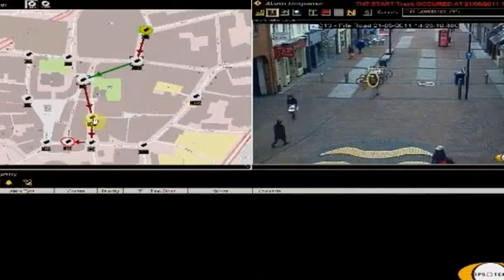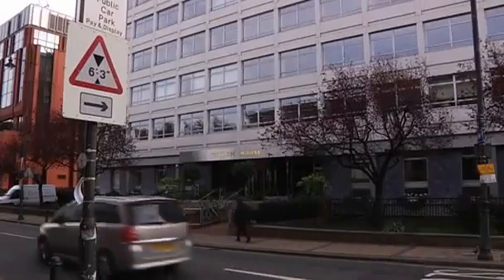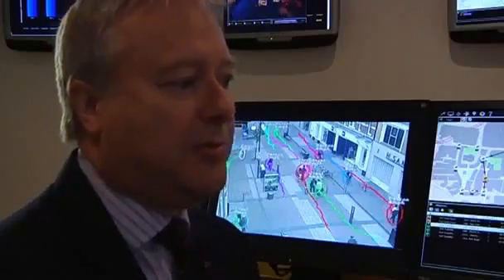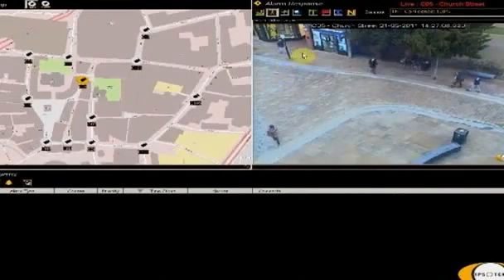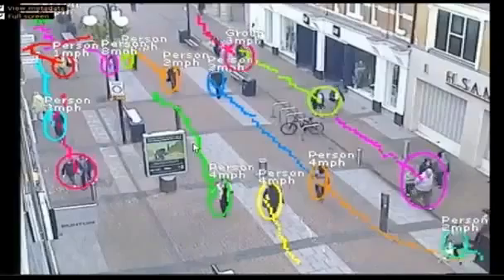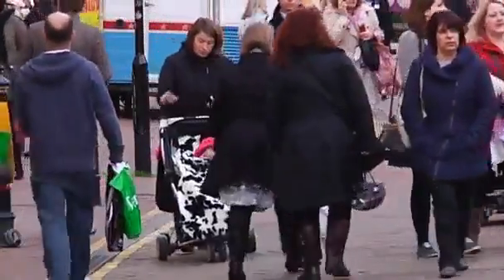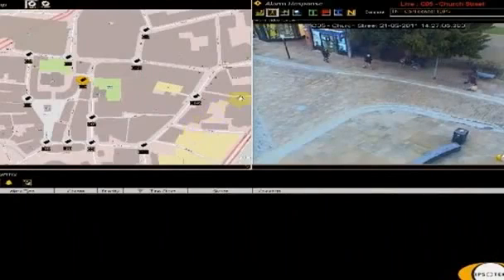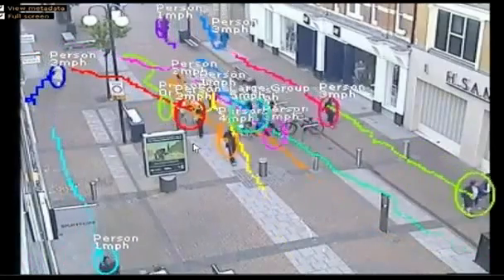Surveillance System Tags, Tracks And Follows.mp4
Reuters news report on latest tag track and follow surveillance software...